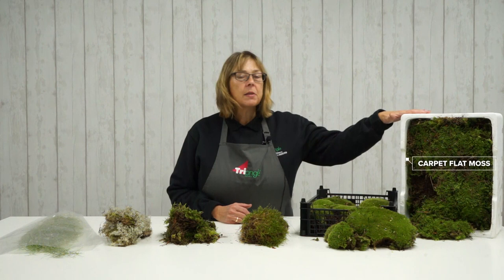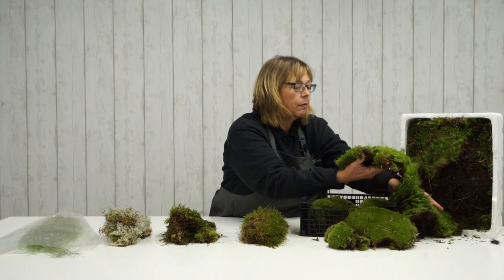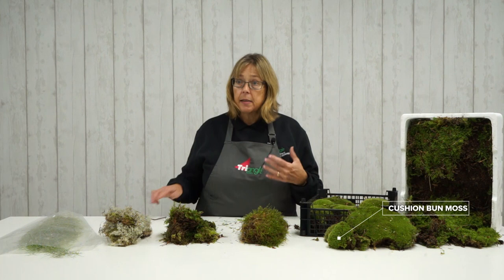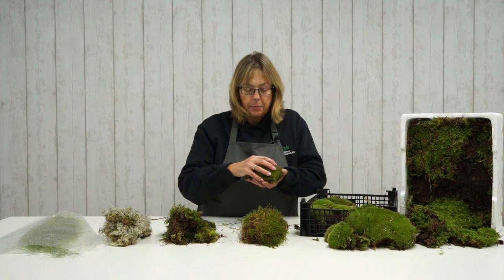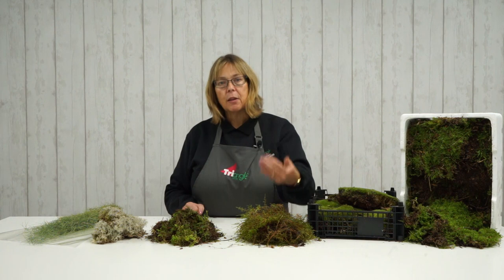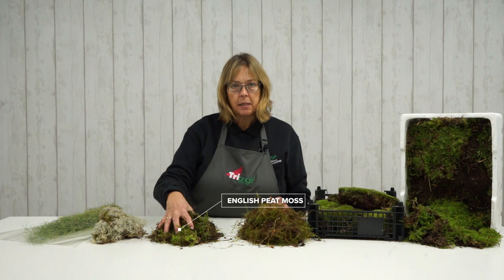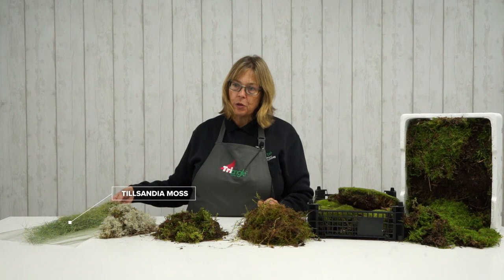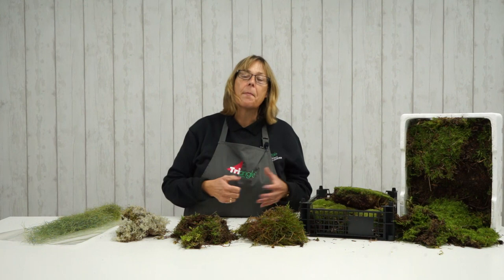Introduction to Fresh Moss - Wholesale Direct UK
This November, our Product of the Month is Moss.

In today's video we focus on just some of the fresh moss that is available to buy on our website. Over the course of the month, we will explore the different types of moss that are available and how you can incorporate it into different floral designs.

Moss used in the video:
Carpet moss
Cushion bun moss
Natural english moss (ideal of wreath making)
Natural english peat moss
Natural reindeer moss
Tillandsia (spanish) moss

Reference to City Tree, Green City Solutions sited in Forbes article

and of course, Facebook!